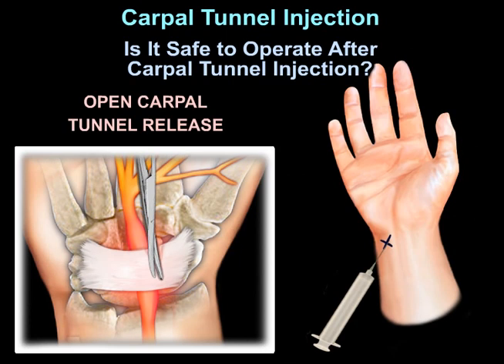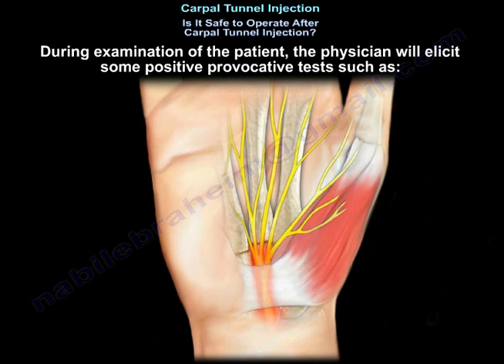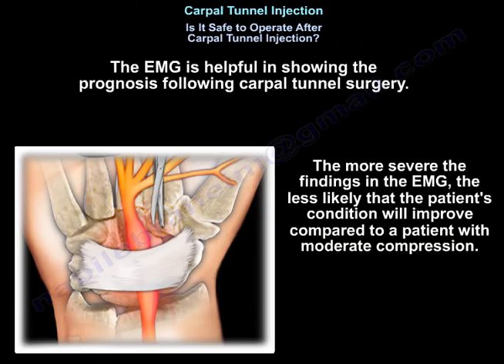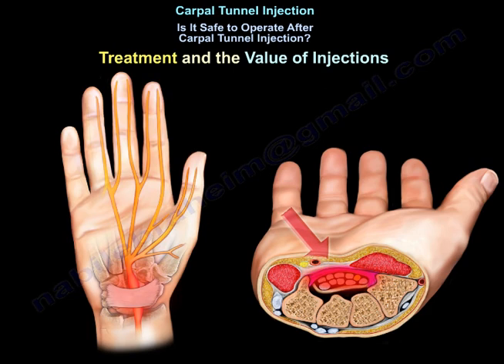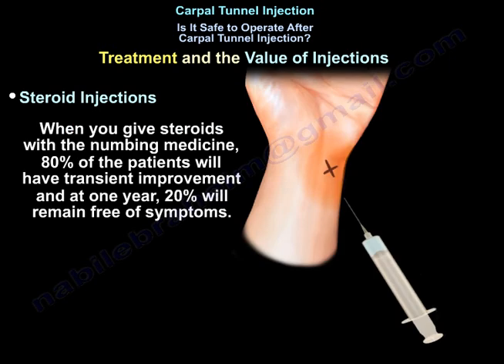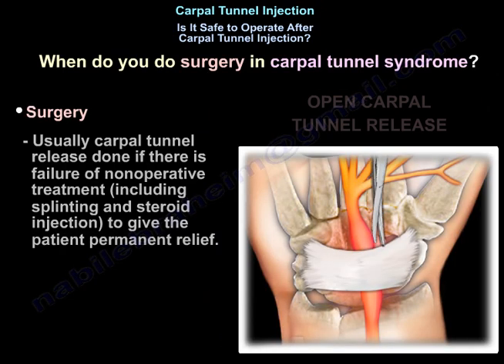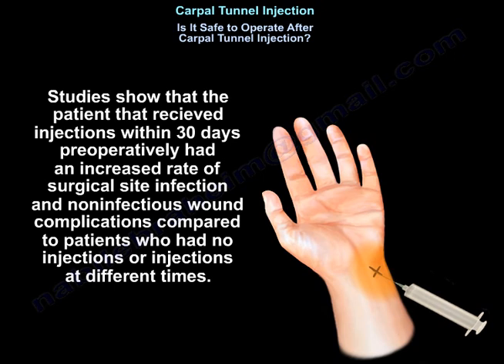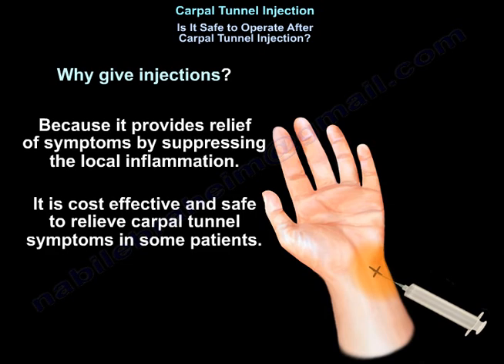Carpal Tunnel Injection - Everything You Need To Know - Dr. Nabil Ebraheim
Dr. Ebraheim’s educational animated video describes the condition of carpal tunnel injection and is it safe to operative after these injection

Carpal Tunnel Injection
As the median nerve travels through the carpal tunnel, it may become compressed. Carpal tunnel syndrome is the condition of pressure being placed on the median nerve. The transverse carpal ligament is usually thickened at the wrist and this causes the compression of the nerve. The condition usually occurs due to an overuse injury such as repetitive hand grip movements. The predisposing factors for carpal tunnel syndrome include trauma, fractures, pregnancy, diabetes, rheumatoid arthritis, ganglion cyst, smoking, alcoholism, advanced age, and obesity. As a result of this compression, the patient may experience pain and paresthesia in the median nerve distribution as well as weakness in the hand. The median nerve is inside the carpal canal. The transverse carpal ligament covers the median nerve and if this ligament is thickened, it can compress the median nerve. It is almost like a narrow tunnel, and the median nerve is much like a truck passing through the narrow tunnel. We try to make room for the nerve to past through. The tunnel is widened by doing carpal tunnel surgery. Cutting the transverse carpal ligament, as seen in this example. We can possibly make room for the median nerve with steroid injection, because injection will decrease the inflammation. The typical patient with carpal tunnel syndrome will have hand pain, numbness and tingling in the radial 3 ½ fingers (median nerve distribution). These symptoms may wake the patient up at night. Treatment is usually a night splint or anti-inflammatory medication. Sometimes we give some patients a steroid injection which can be helpful. In general, you will know which patients will have a good prognosis from the treatment of carpal tunnel, and these are the patients who will have night symptoms. Another indication for a good prognosis is the response to steroid injection. If the steroid injection helps the symptoms, then the patient will do well from the carpal tunnel surgery. Failure to improve after steroid injection indicates a less favorable outcome from the surgery. The injection is usually helpful when it is not clear to the clinician where the symptoms are coming from. If you inject the carpal tunnel and the patient improves, then you know the predominant problem is the carpal tunnel, because all of the three conditions can give the same symptoms. This is especially important in double crush syndrome where the median nerve can be compressed at two different places along its course, and one of these places can be the carpal tunnel. Injection also has therapeutic value. Injection allows a period of relief in patients with mild or moderate carpal tunnel symptoms. 80% of the patients will have some transient improvement with injection and 20% of the patients will improve up to 1 year. The median nerve is located between the palmaris longus and flexor carpi radialis tendons. You can give the injection by ultrasound or you can do it blindly. When you do blind injection, you can do it by the usual approach or by the proximal approach. With the usual approach, you should mark the intersection of the palmaris longus tendon and the distal palmar crease. Next, go 1 cm proximal and 1 cm ulnar to that site, this will be the point of the injection. Use a 25 gauge needle with the preferred brand and amount of steroids and 1 mL of 1% lidocaine. The physician should warn the patient before the injection that if any feeling of numbness, paresthesia, or sever pain exists to let the physician know about it. If the symptoms exist, the doctor should withdraw the needle or adjust it before injection. You may use local anesthesia or a spray. You should use a sterile field, make sure that you have a consent, make sure that you have a time-out sheet, and mark the site before injection. To administer a usual approach injection, you should put the needle at a 45o angle to the skin of the wrist. Next, direct the needle towards the base of the thumb and advance the needle distally and slowly. You should mark the site 4-5 cm proximal to the distal palmar crease between the palmaris longus and the flexor carpi radialis tendons. For the proximal approach, you should advance the needle distally towards the wrist at about a 20o angle to the skin, keep the needle between the two tendons, be aware that the nerve is in between the two tendons (the nerve is really superficial) and adjust the needle as needed, and then inject the desired fluid.